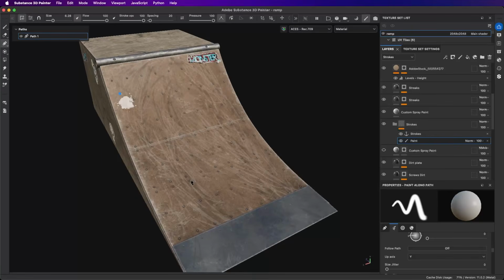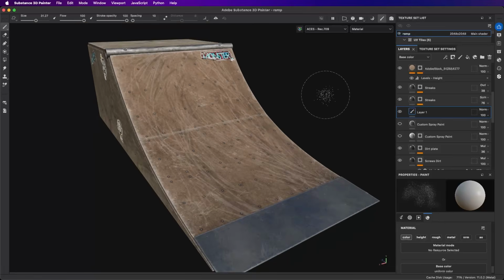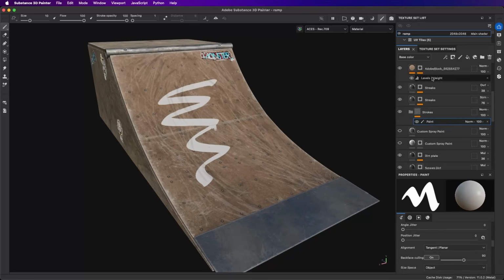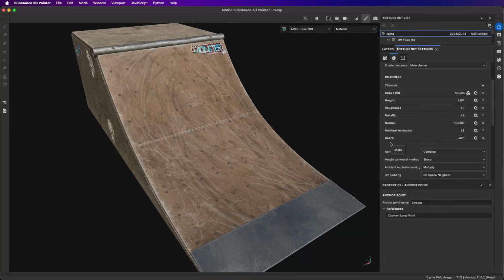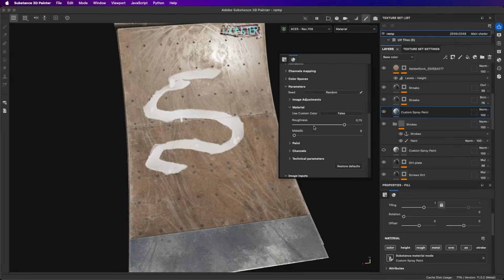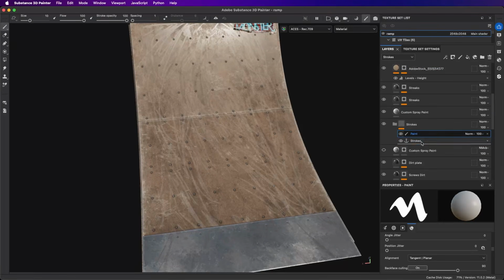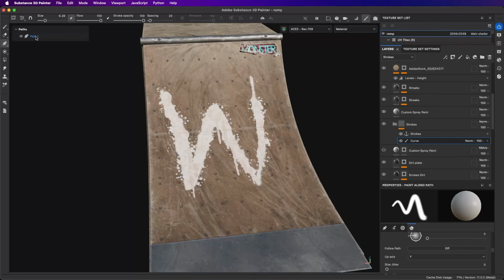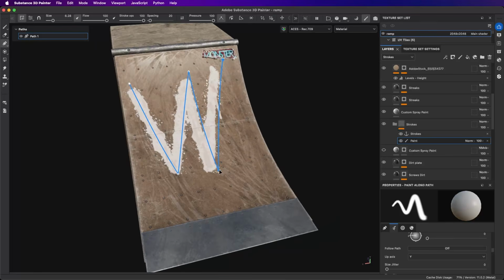How to Combine Strokes and Spray Material Using Anchors in Substance Painter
In this Substance Painter tutorial, I’ll show you how to combine strokes with the Spray paint material using anchor points. This workflow lets you blend painted and procedural effects in a more dynamic and layered way, perfect for creating custom wear, texture variation, and painterly detail.

You’ll learn:
 • How to set up and use anchor points
 • Techniques for mixing curve strokes with Spray material
 • Tips for non-destructive layering

Whether you’re texturing characters, props, or environments, this technique adds extra control and creativity to your paint workflows.